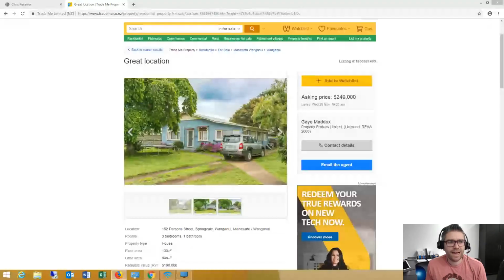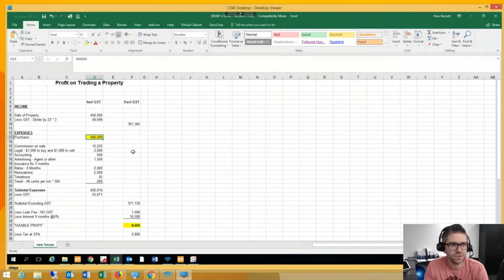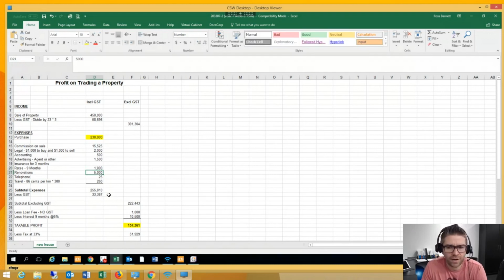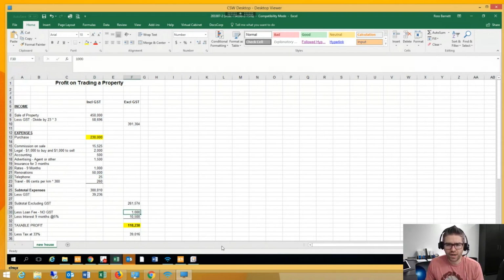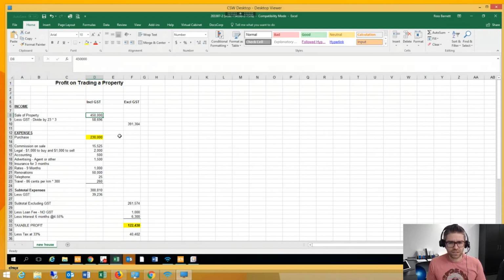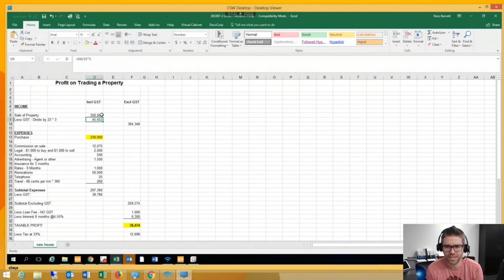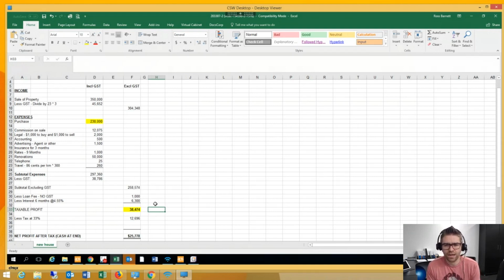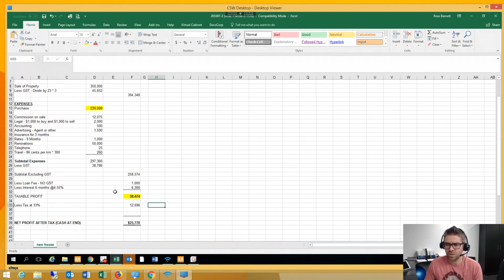Would I Trade This Property?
This short video looks at an example of a cheap do-up property:  Is it worth trading, what are the GST and tax implications, and things to watch out for.